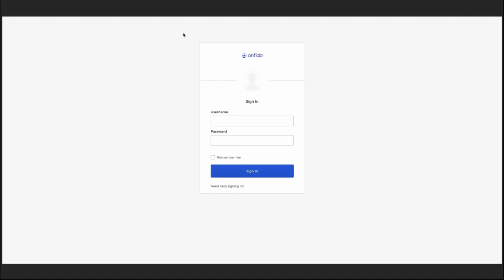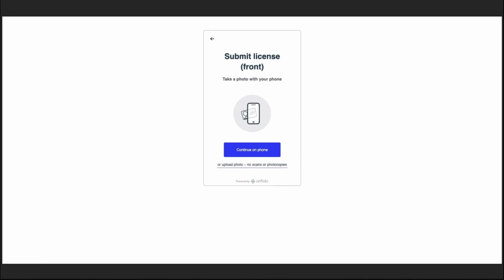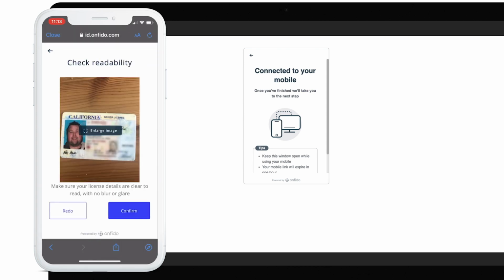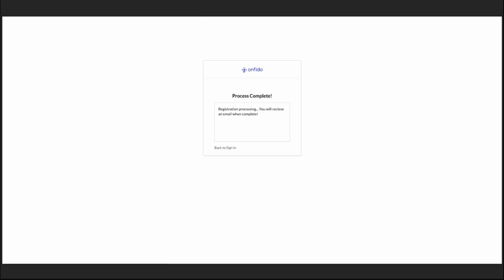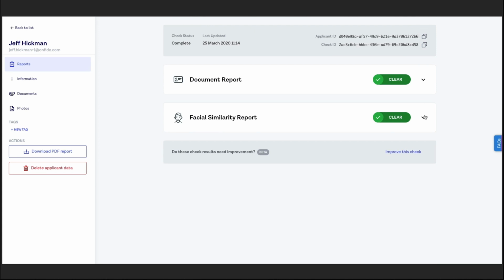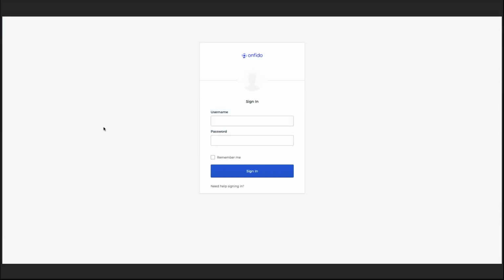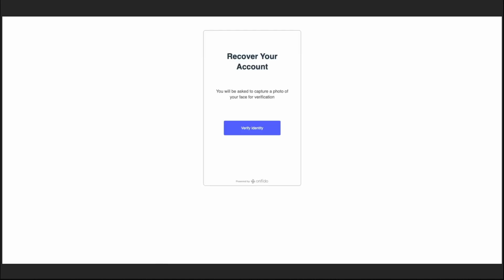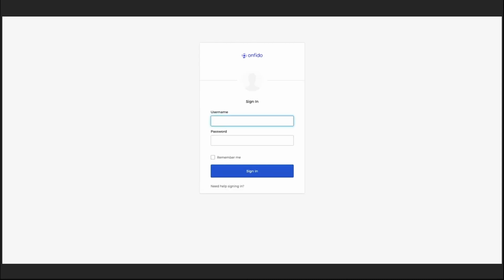Onfido & Okta | Demo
See how Okta and Onfido technology comes together to provide seamless identity verification.